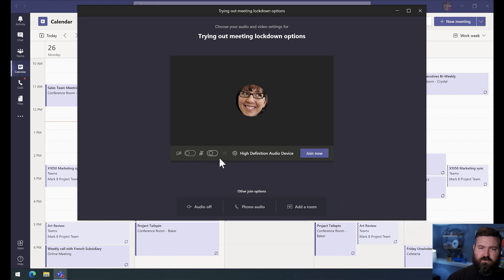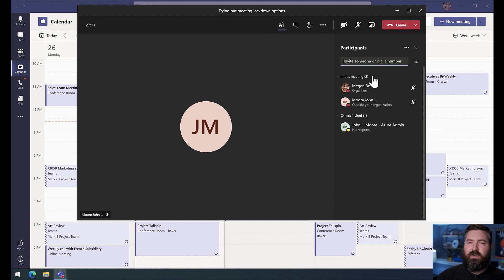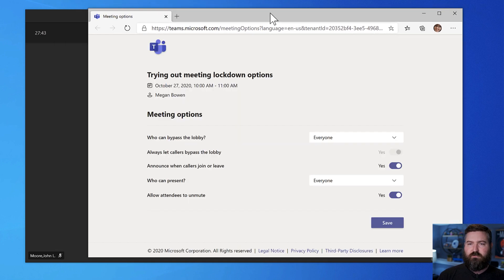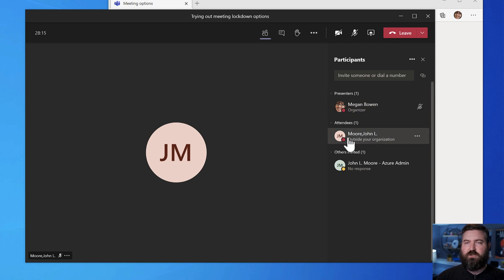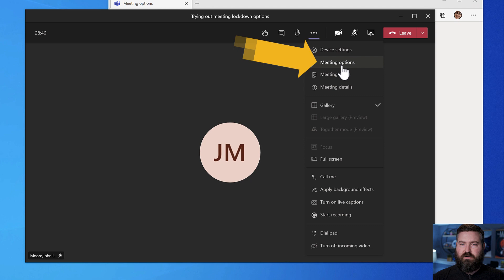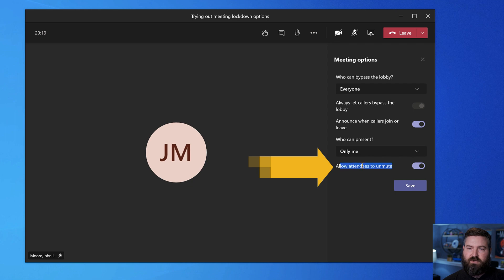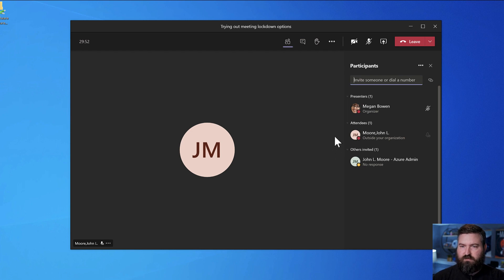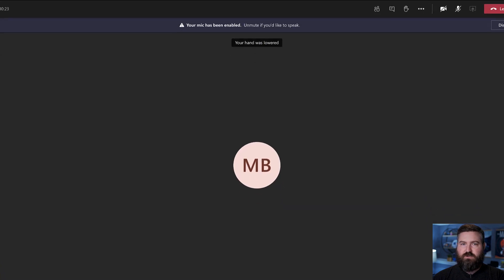How To Change Options During a Microsoft Teams Meeting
You can now change permissions for all of your Microsoft Teams meeting participants at once with integrated Meeting Options during the meeting.  Learn where this is and scenarios where you might need to take control of your meeting back in this week's Teams Tip!